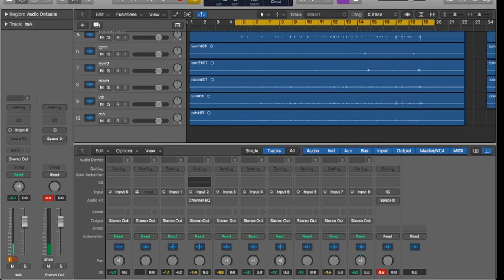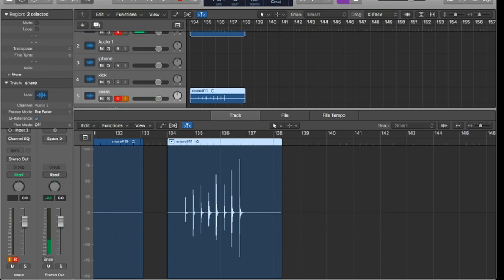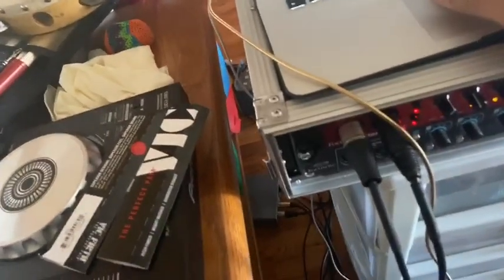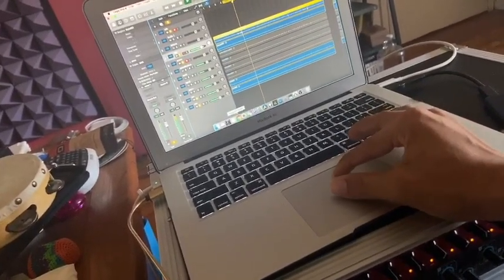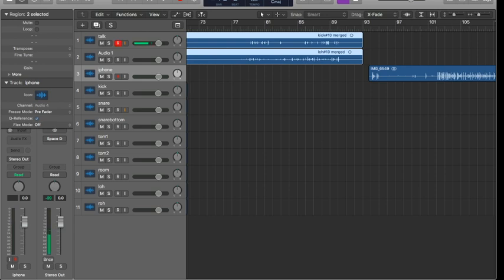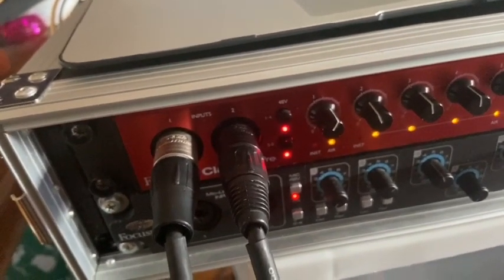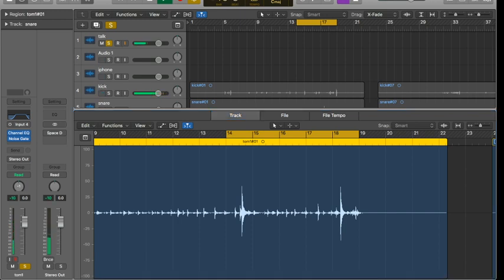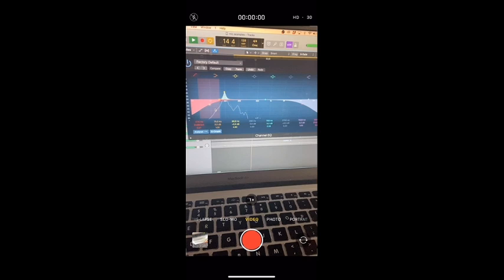Recording Master Class